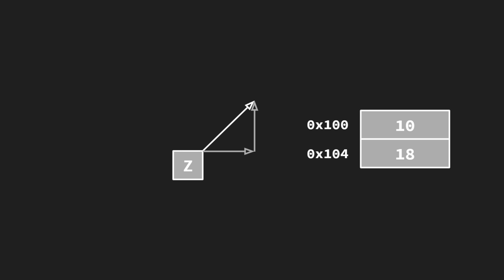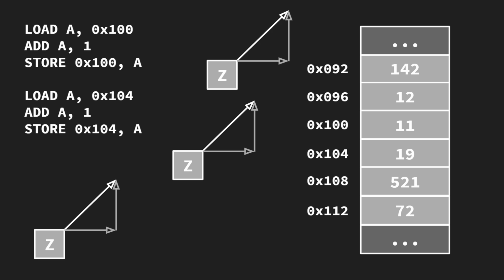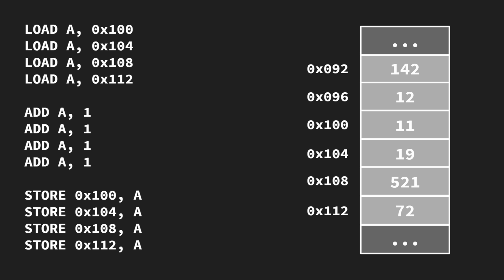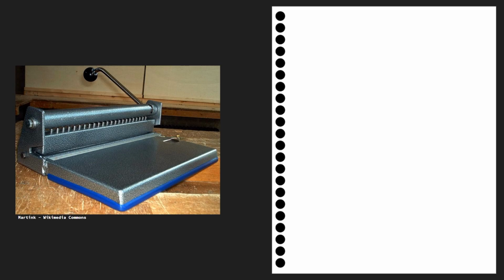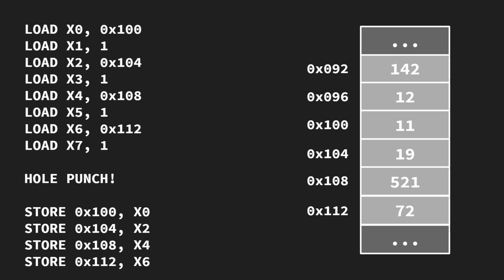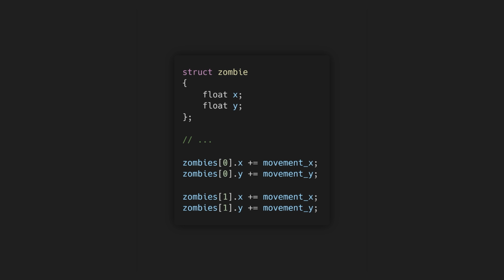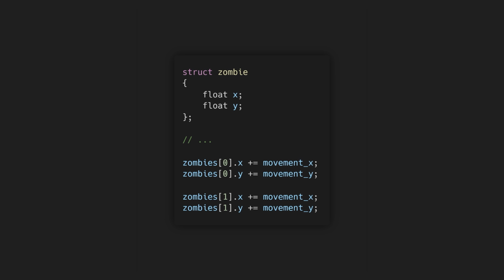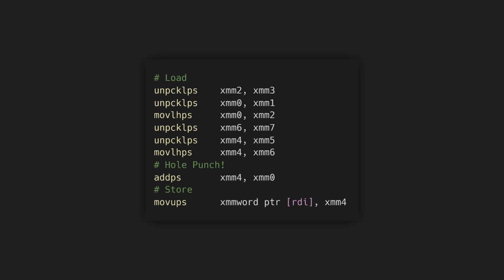Beyond FPS: How your CPU does more things at once - NGON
These days it's hard to imagine a CPU that is only able to handle a single task at a time. So how is it that modern CPUs are able to handle an incomprehensible amount of tasks simultaneously? As we come up to the end of the CPU section it's time to look at how your processor is able to do more things at once.